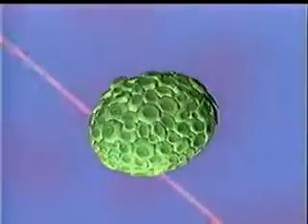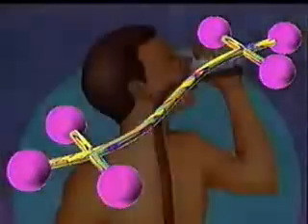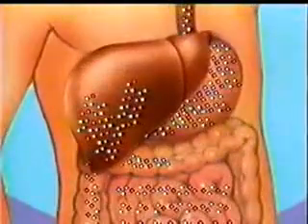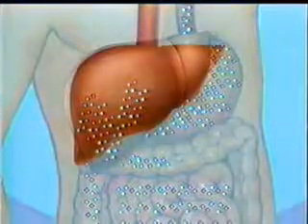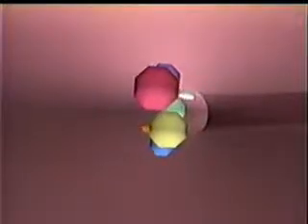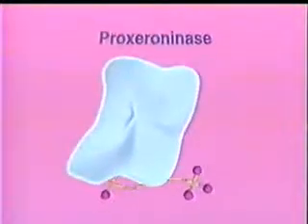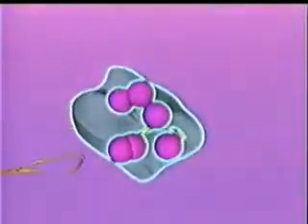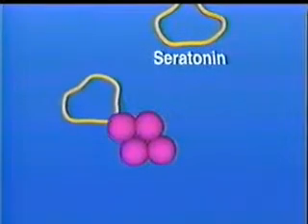Proxeronine Tahitian Noni Juice | Terapi Penyakit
Tahitian Noni membantu menyembuhkan berbagai macam penyakit seperti Kanker, Diabetes, Stroke, Jantung Koroner, Asma, dan masih banyak lagi. Info lebih lanjut klik